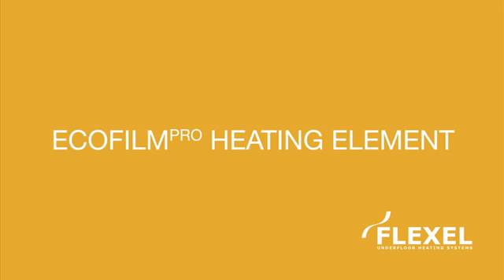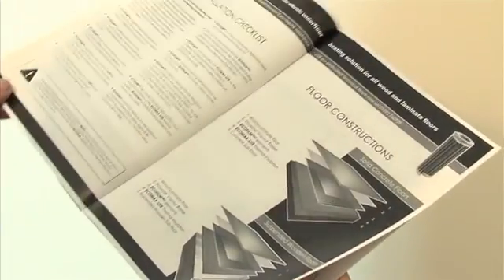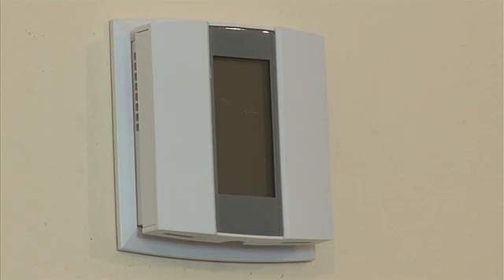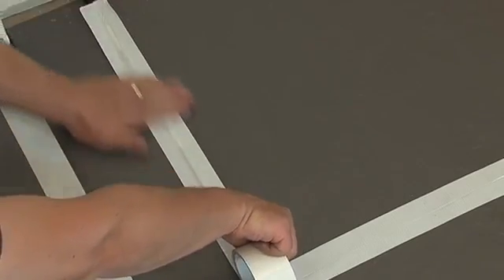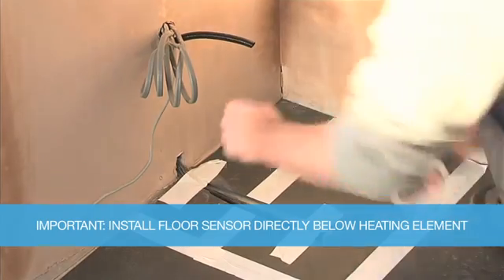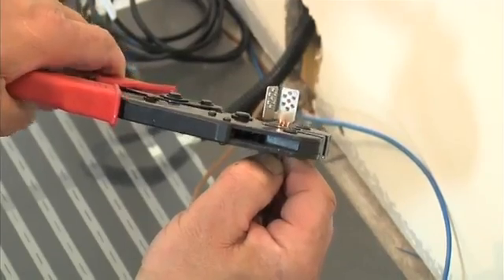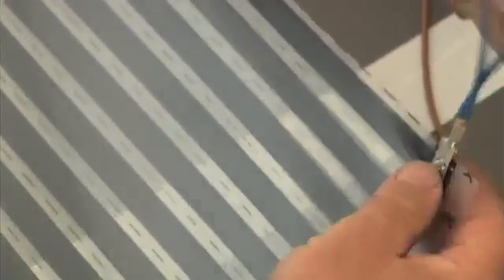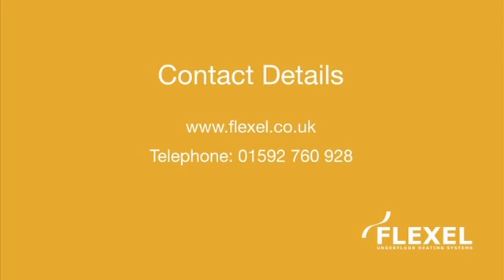ECOFILM PRO Electric Underfloor Heating Installation Kit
ECOFILMPRO Professional Underfloor Heating Kits are available in 5m² ,10m², 15m² and 20m² kits and include all the tools for the professional installer.

Simply cut the roll of 500mm wide ECOFILM into lengths and make the connections using the FREE crimp tool. The standard heat output of ECOFILM is 130 Watts/m².